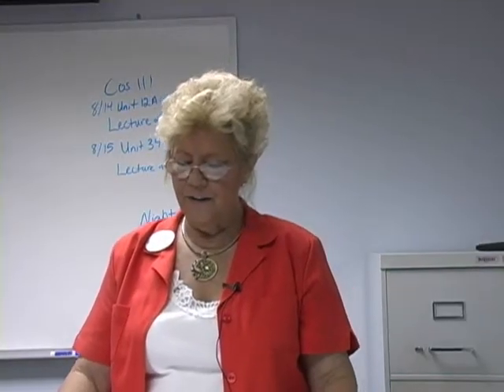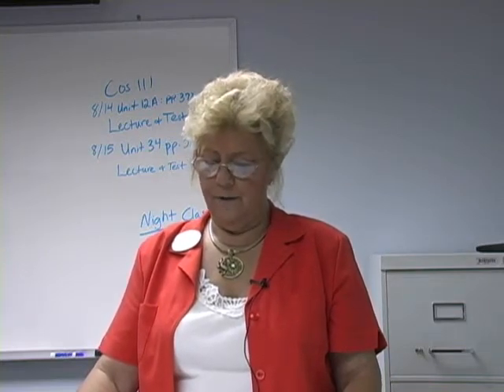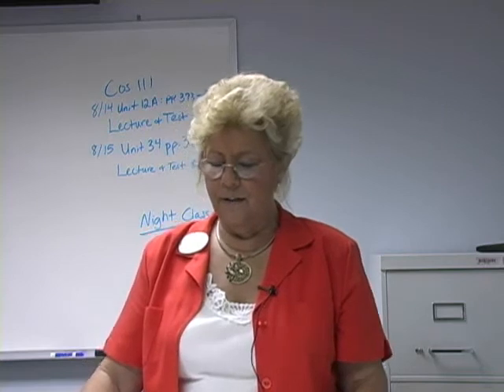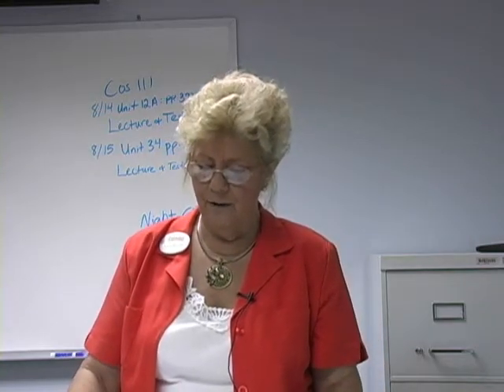Salon Management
Southeastern Technical College Swainsboro Peggy Braswell Cosmetology